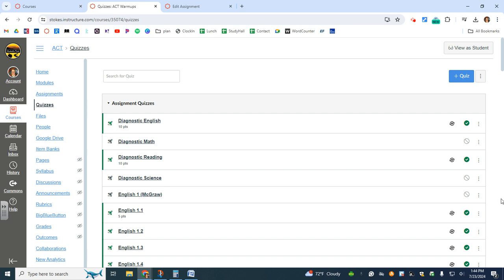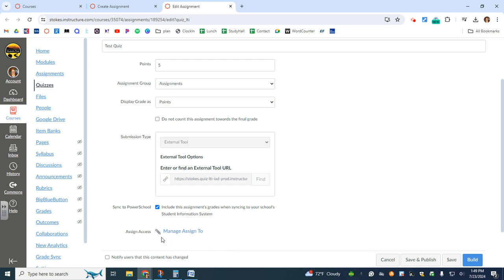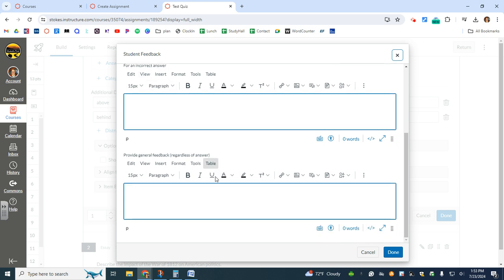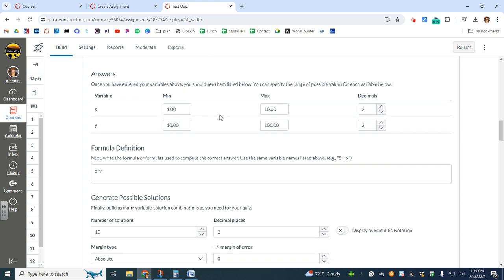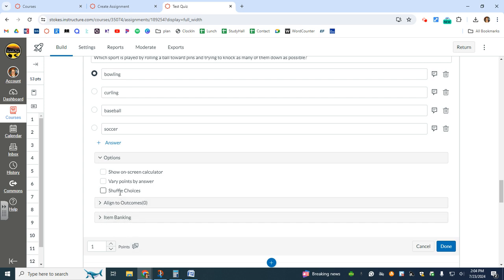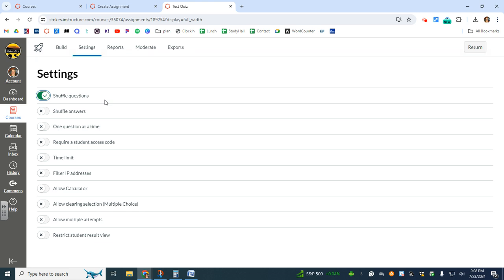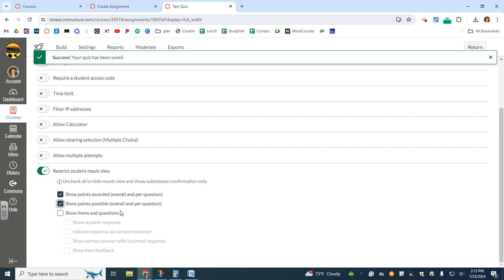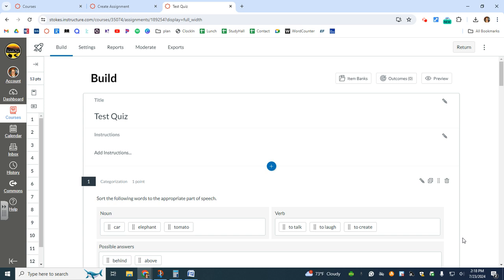Rundown of New Quizzes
Settings, Question types, and Moderation features